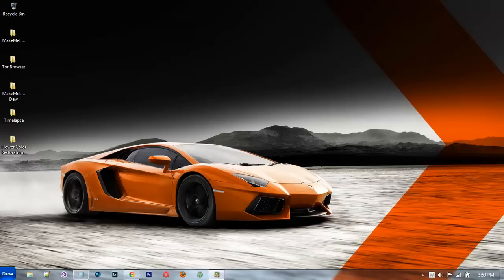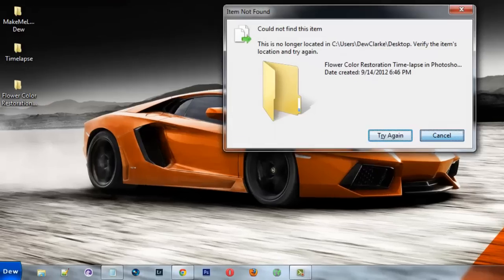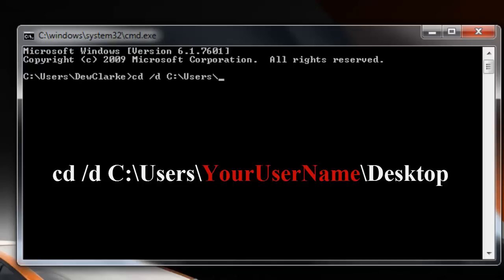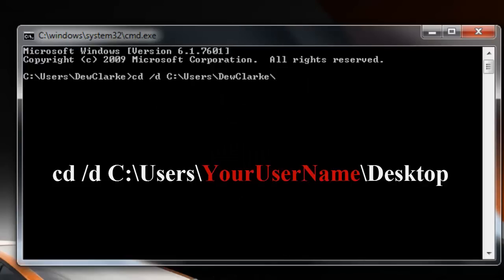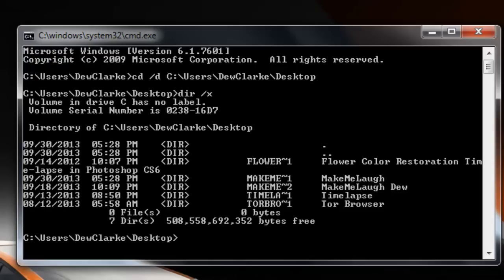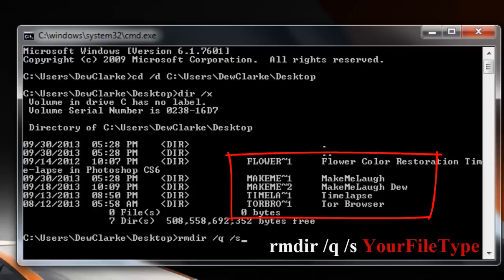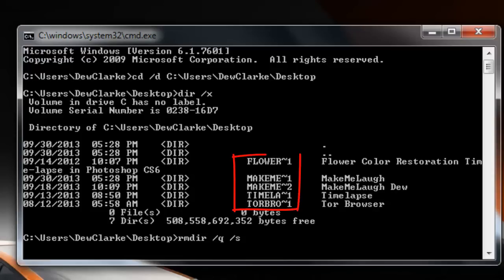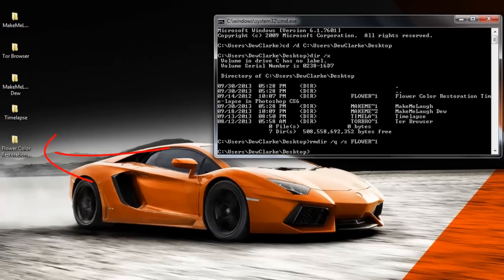How To Delete A Folder That Won't Delete [SOLVED] Windows 7/8/10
This is the real way to delete a folder that will not delete from your desktop. This is a voice tutorial very easy to follow.

Follow on Twitter @DewClarke
 If it's still not working download this program:

How To Delete A File That Won't Delete Tutorial 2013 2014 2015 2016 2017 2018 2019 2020

cd /d c:\Users\YourUserName\Desktop
press enter

dir /x
press enter

rmdir /q /s your file name
press enter

Howto Tutorial DewClarke

This tutorial addresses the following issues:
I cannot delete a file on my desktop.
How to delete an undeletetable file.
Can't delete a file? Here's how to do it.
I cannot delete a file in Windows XP for some reason, help!
You cant delete a file or folder on a NTFS system volume.
Cannot Delete a file or Folder in Windows 7.
Help me delete a file off my desktop for Windows 7.
Solved - cant delete a file.
Access is denied and I cannot delete this folder from my computer.
In Windows Vista, I cannot delete a file from the desktop.
Unlocker - how can i delete afile that was saved to my desktop?
My problem is that I cannot delete a file after checking the properties, Read Only isn't checked.
You cannot delete a foler, here is a solution.
How to fix "cannot delete folder".
If you cannot delete a desktop folder, try this.
It's not a permission problem, you simply cannot delete the file.
You can't rename the file or folder.

Microsoft article Q320081 helps with this problem in this video.
I think a security update KB has made it so that I cannot delete a file.
I can't delete a file that is using ACL Access Control List and I have changed the permissions on the file, help!
I have already taken ownership of the file and cannot delete it.
An error message pops up that says the file is being used but it is not.
Is my file/folder corrupt and not allowing my to access it?
The file has an invalid name and now I cannot delete it.
The administrator has not allowed me to access my file, and I get an "Access is Denied' Error".
does Lock Hunter work with deleting foles that are being used by other programs? Is there a easier way?
Empty folder wont delete and I cannot delete the file in safe mode either.
I can't delete an empty folder.
Renaming the folder give you an error when trying to delete.
I cannot delete a folder in windows.